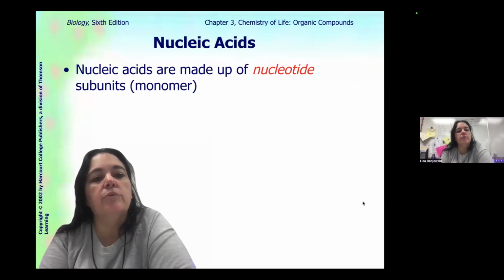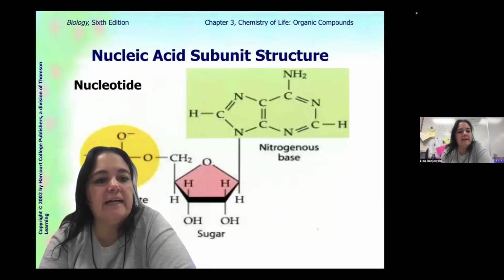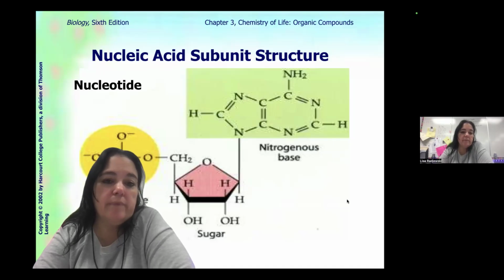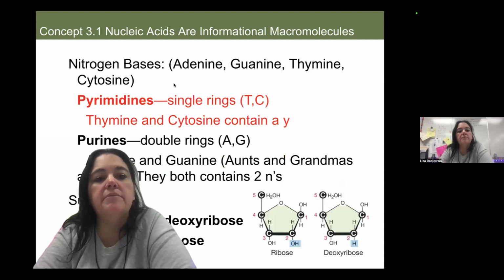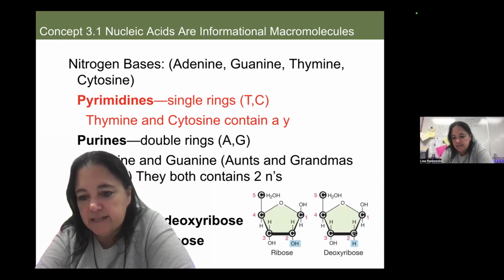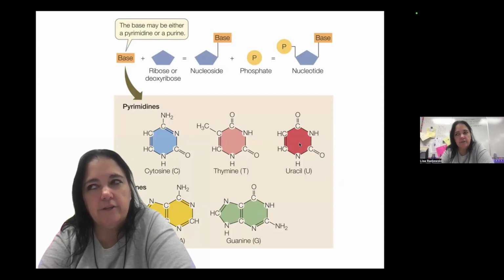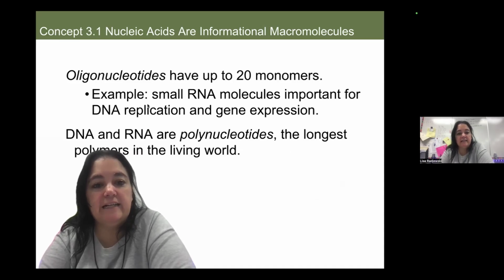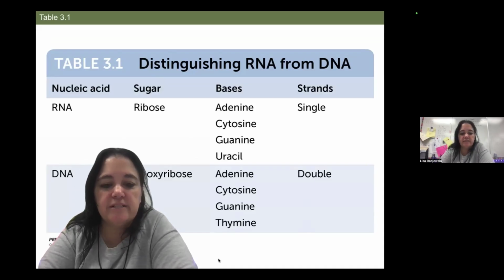Nucleic Acids Lecture 2025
nucleic acids lecture